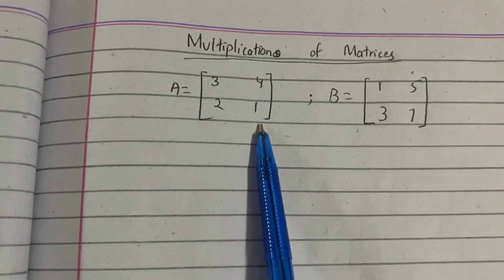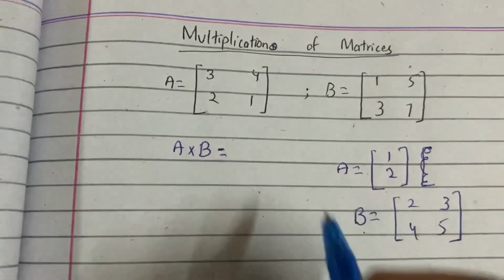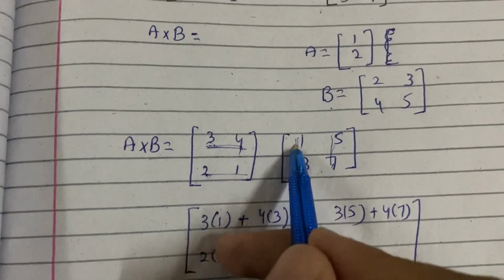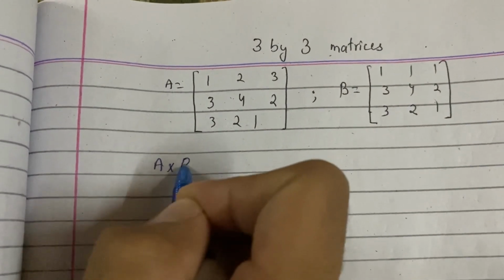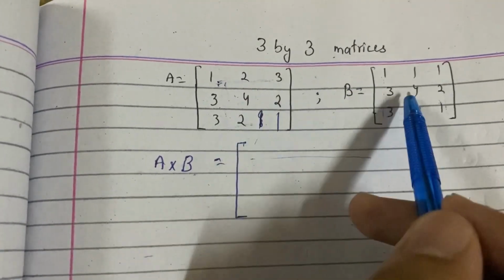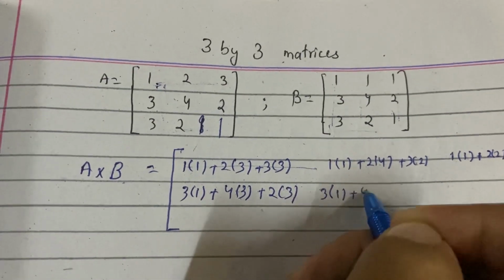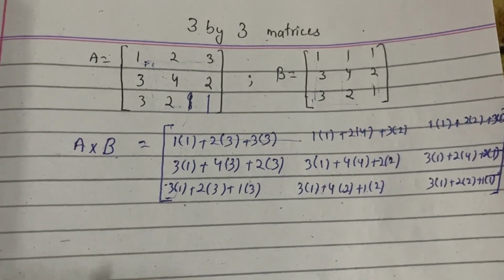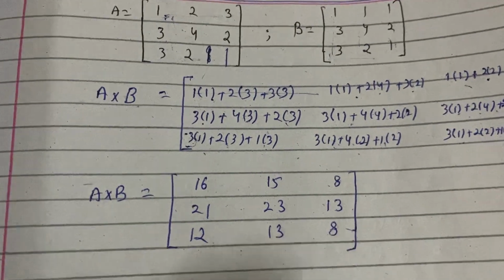Multiplication of 2x2 and 3x3 Matrices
In this video I have explained how to multiply 2x2 and 3x3 matrices!

If you have any questions related to the topic discussed, you can ask us in the comment section.